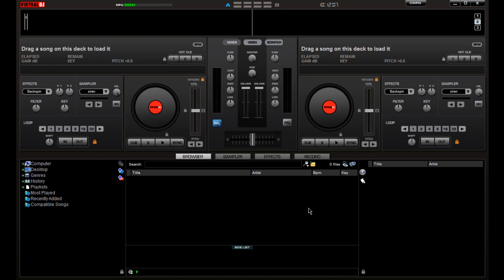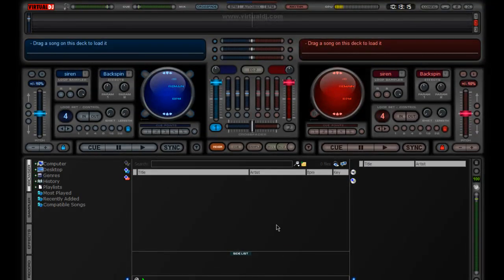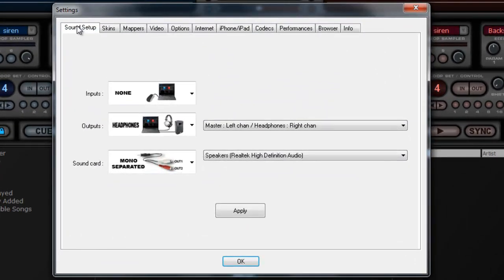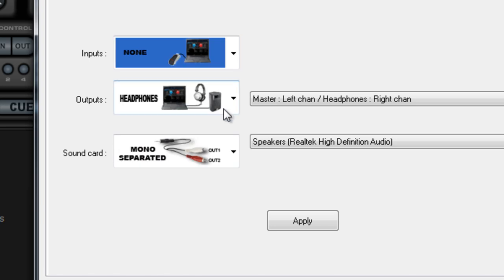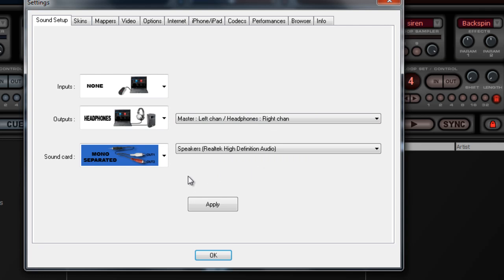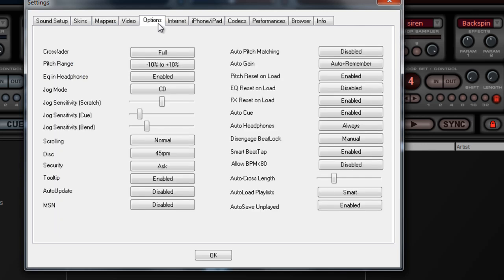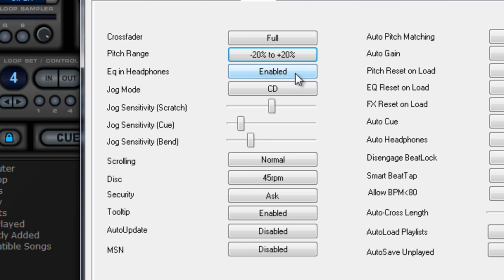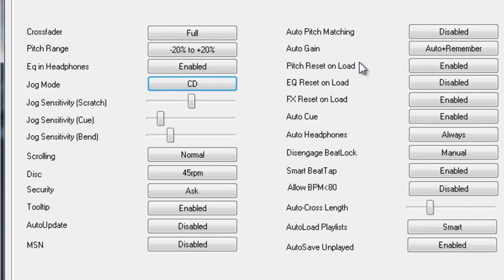v1.1 Virtual DJ 7 tutorial for beginners VDJ 7 setup video 1 part 1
VIRTUAL DJ 7 FOR BEGINNERS